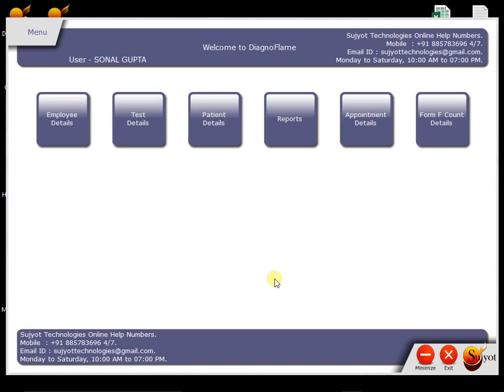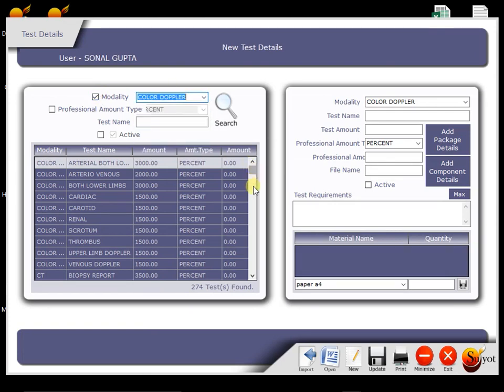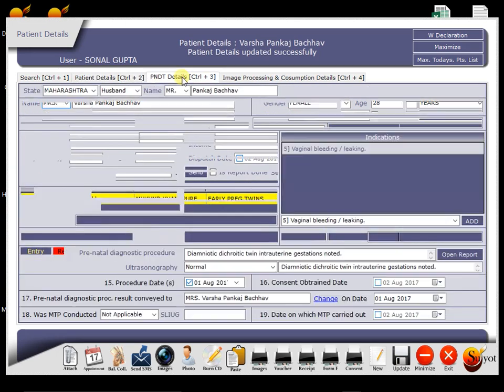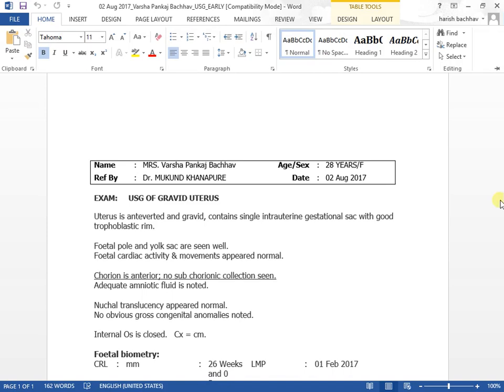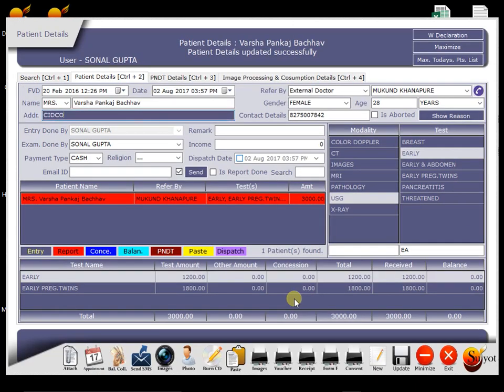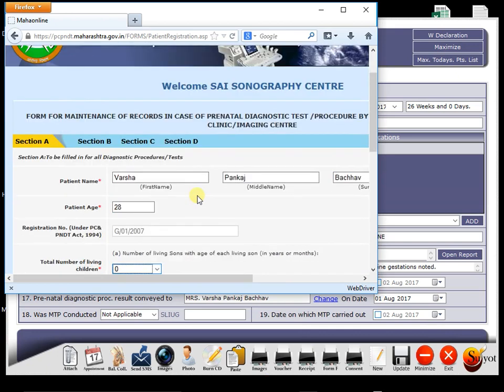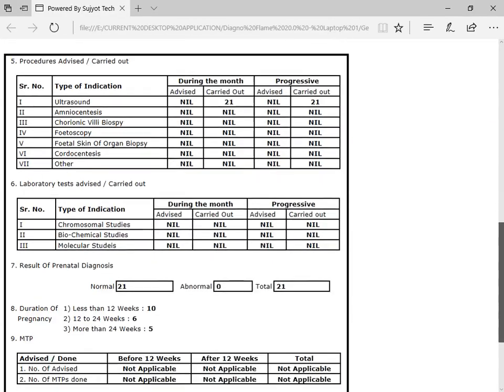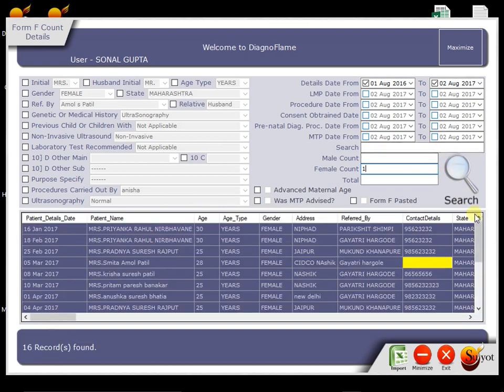DiagnoFlame Presentation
Sonography Center Management Software
PCPNDT Software
Reporting
Image Processing
Accounting